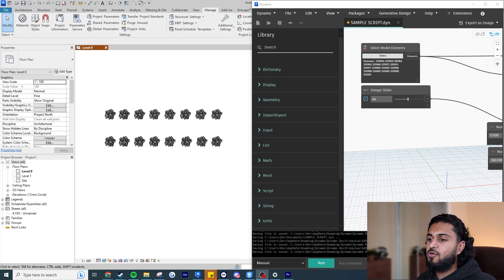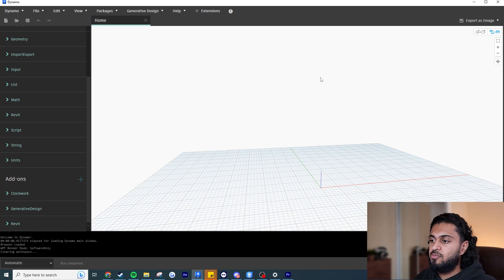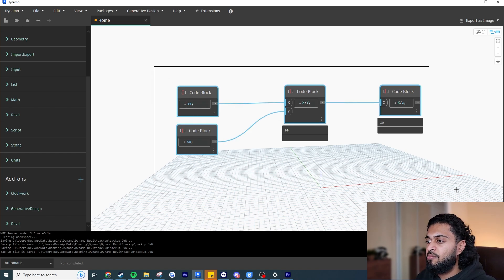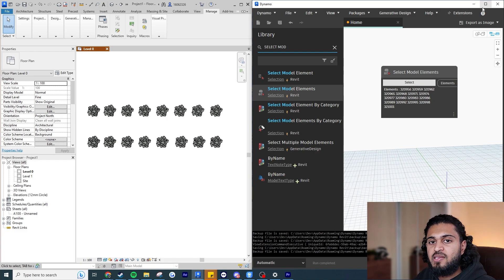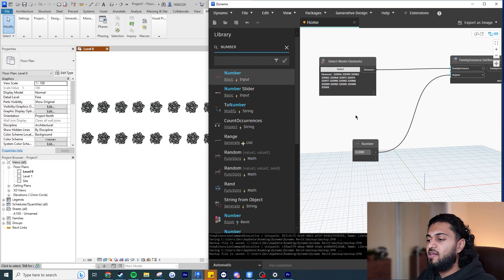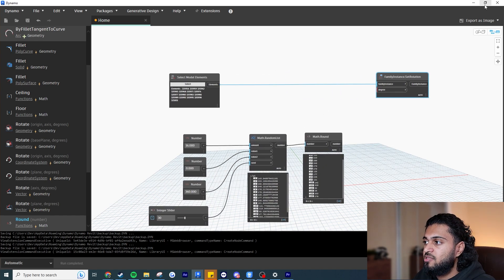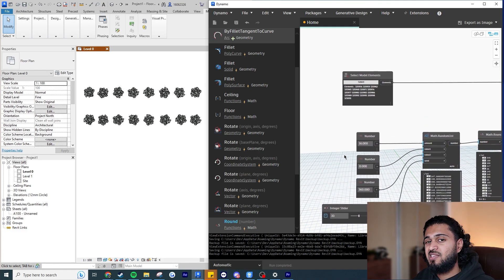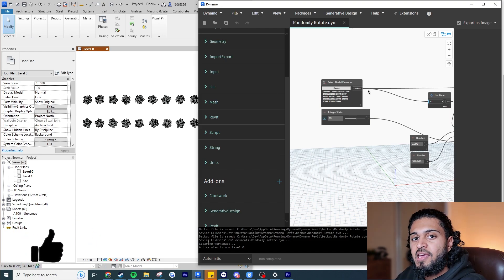Dynamo For Beginners! Introduction to Dynamo in Revit - Episode 001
In this video I'll show you how to get started with Dynamo, specifically looking at how we can randomize rotation for multiple elements in a few clicks.

Timestamps:
Intro : 0:00
Example of what we'll make: 0:38
Project Scene + Launching Dyamo: 01:13
Understanding how Dynamo Works: 1:53
Getting started with our example: 5:12
Outro: 13:27